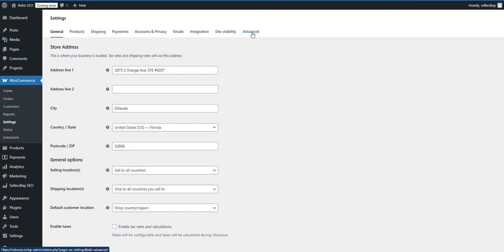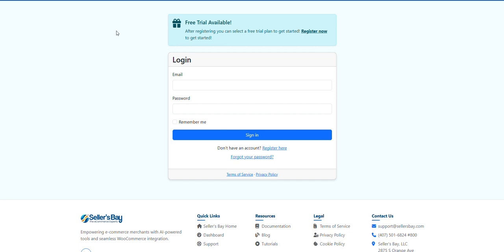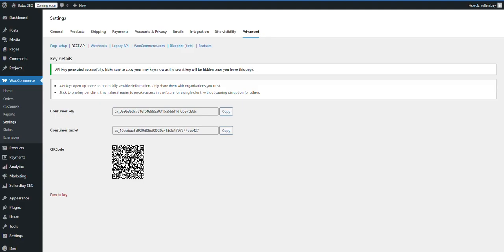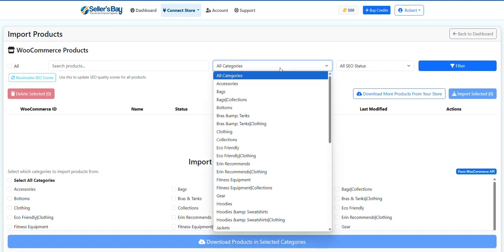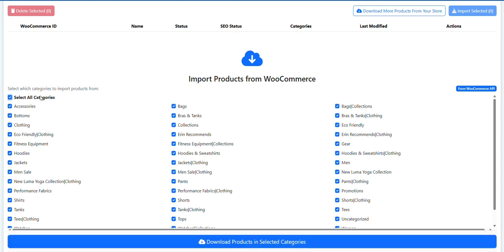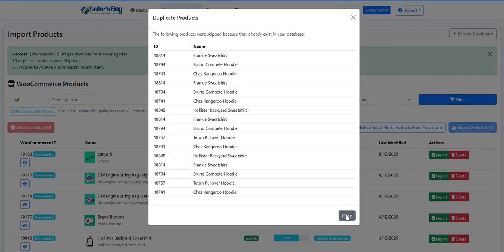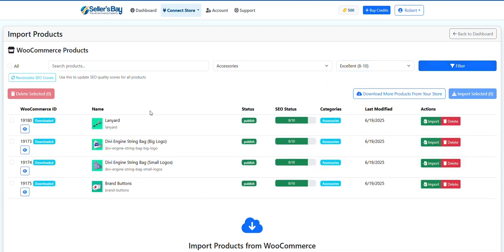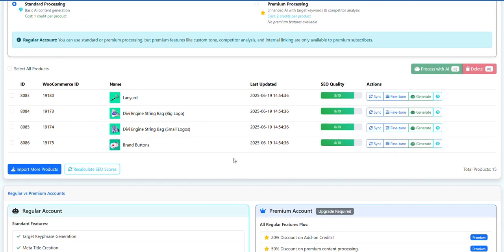Setup The Seller's Bay WooCommerce AI SEO APP With No WordPress Plugins Required, Takes 2 Minutes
🚀 Setup The Seller's Bay WooCommerce AI SEO APP in Under 2 Minutes – No Plugins Required!

In this quick step-by-step video, you'll learn how to connect your WooCommerce store to the Seller's Bay App using WooCommerce's built-in REST API — no WordPress plugins needed!

✅ No plugins to install or update
✅ No compatibility issues or site slowdowns

With this clean, secure integration, you can instantly start using our AI-powered SEO content tool to write product descriptions, short descriptions, meta tags, and image alt text faster and smarter.

🎯 Optimize your entire WooCommerce product line 100% faster than doing it manually!

🧠 Our AI is trained specifically for eCommerce SEO to boost rankings and increase conversions — all without bloating your site with plugins.

👉 Try it today for just $1 and get 7 days of full access to everything the Seller's Bay App has to offer.

🔗 Start your $1 trial now